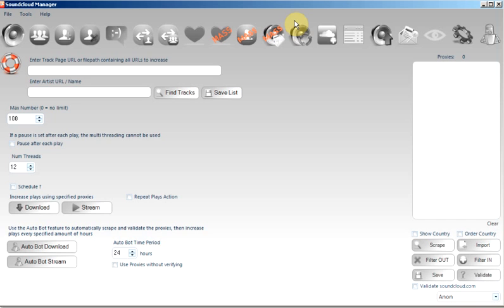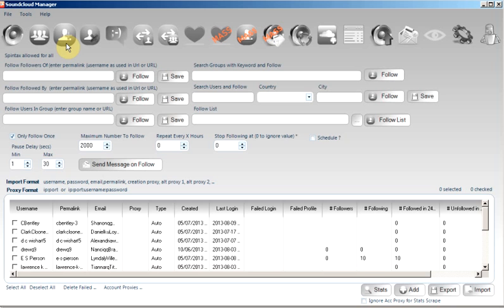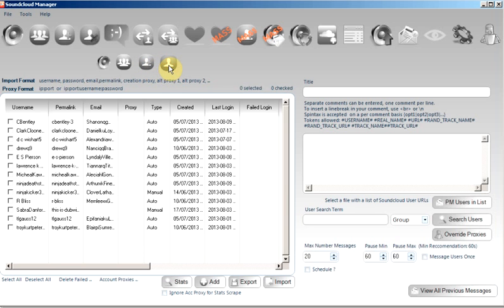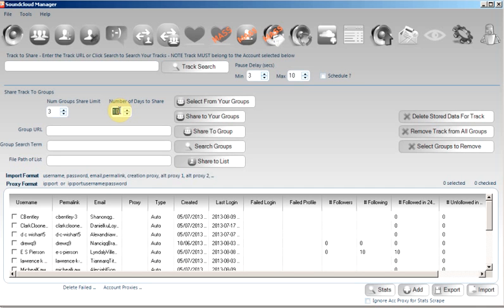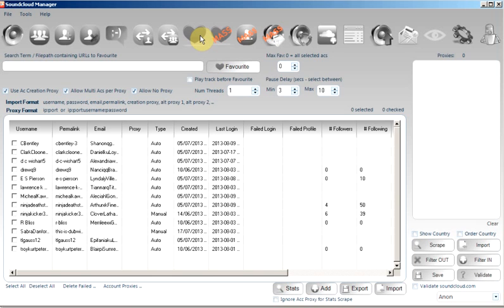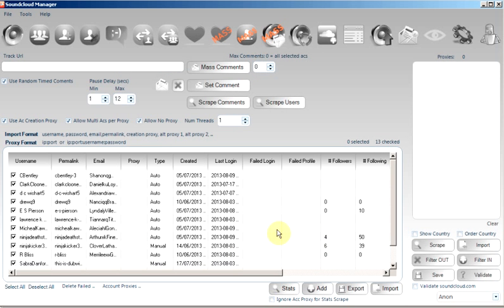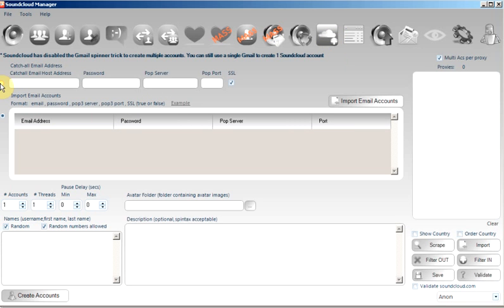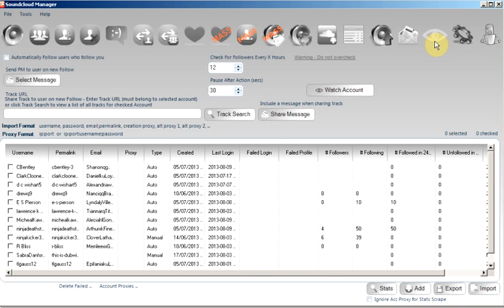The Best Soundcloud Bot Feature Preview - soundcloud manager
See all the features of the soundcloud manager software. Find out what makes this app stand out from the other soundcloud bots and the unique features and functionality you find only in the soundcloud manager soundcloud automation bot